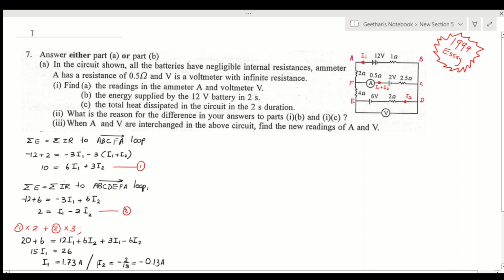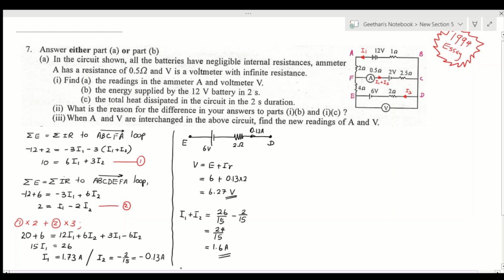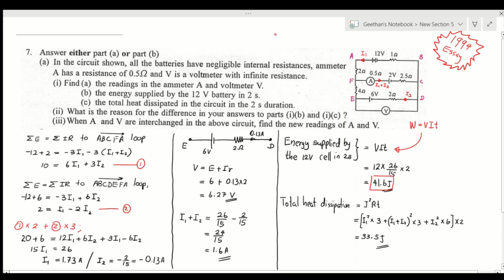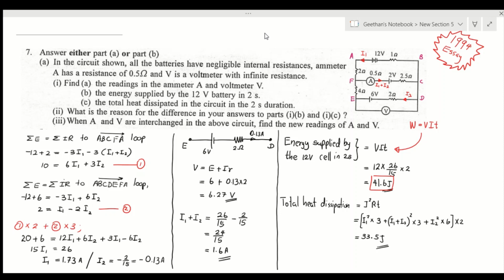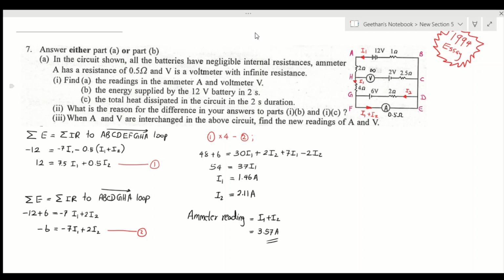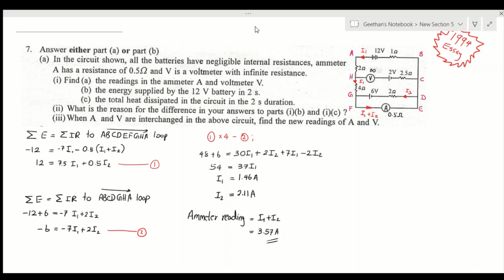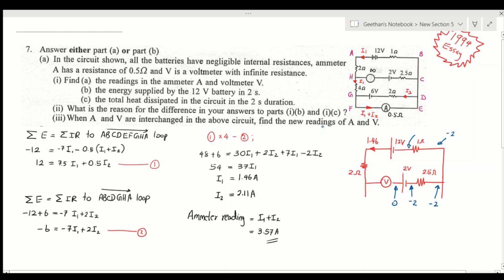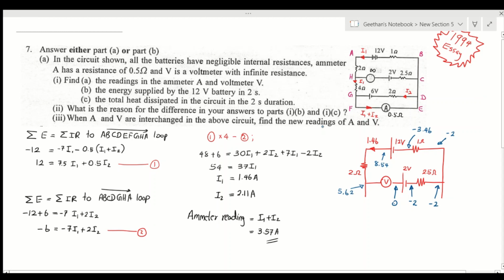1994 Essay 7 a